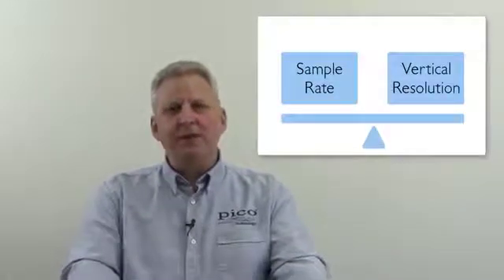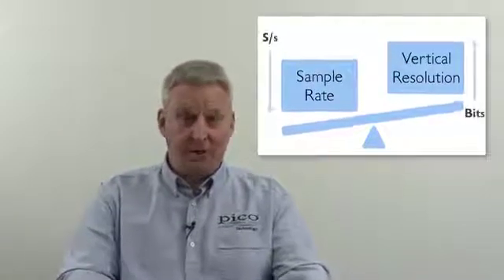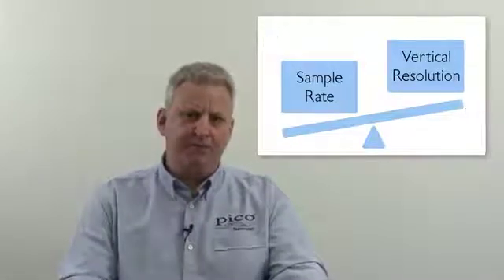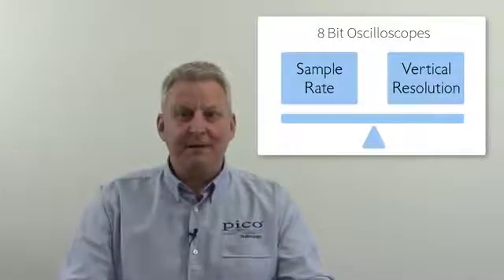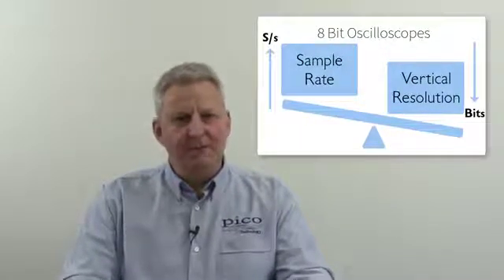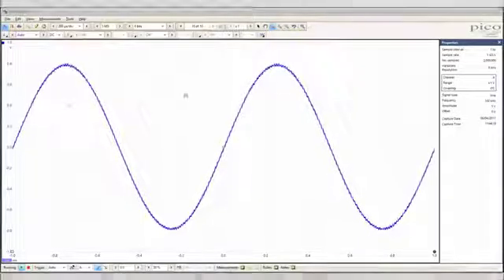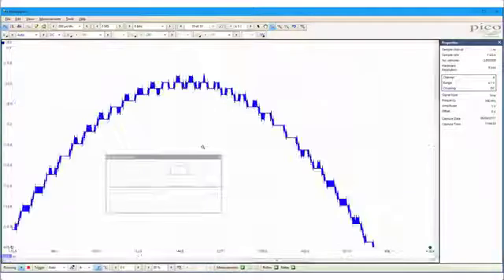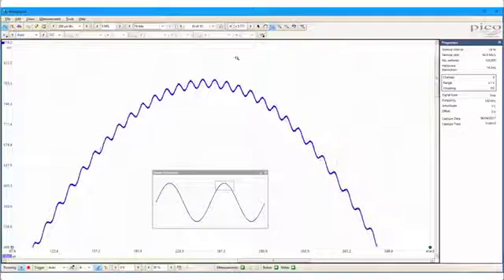참존 미래스코프, PC오실로스코프, PicoScope 5000시리즈 가변 해상도 스코프 (2-4)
Carl Bradbury는 PicoScope 5000 시리즈의 기능이 어떻게 경쟁 제품과 차별화 되는지 설명합니다.

1.Pico Technology사의 PC 오실로스코프 소프트웨어.
2.캠브리지에서 만들었습니다.
3.넓은 PC 화면에 풍덩(Save time, sweat and money).